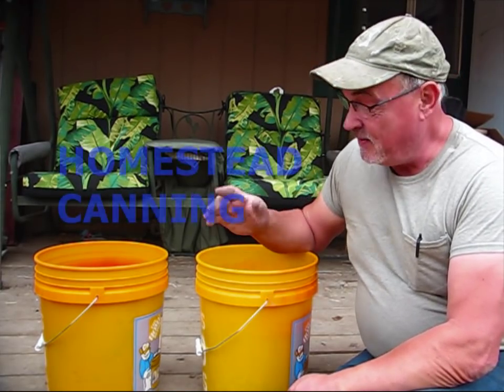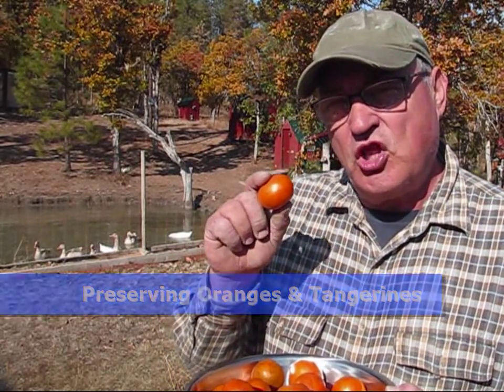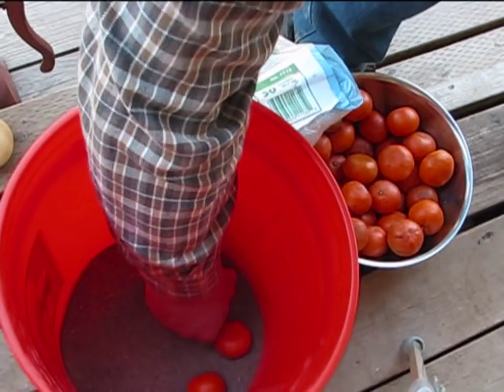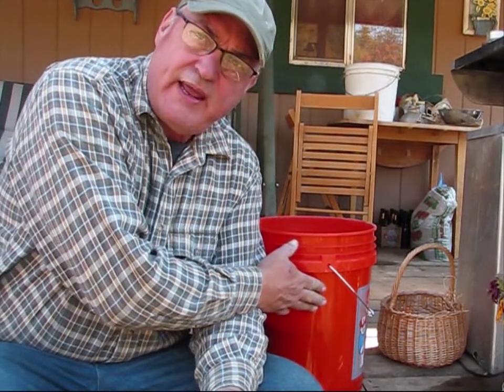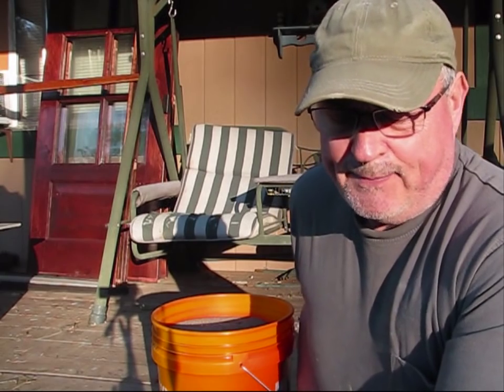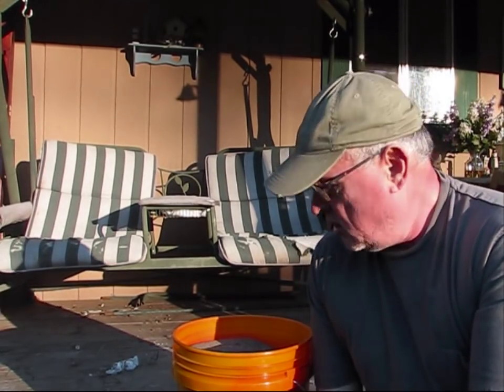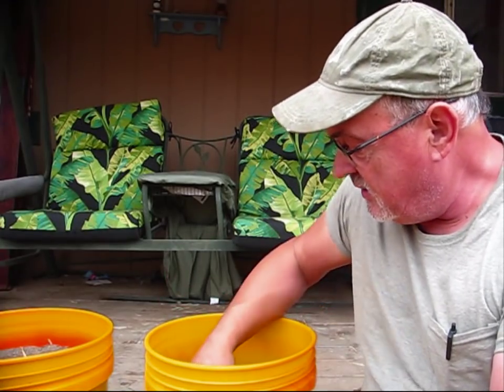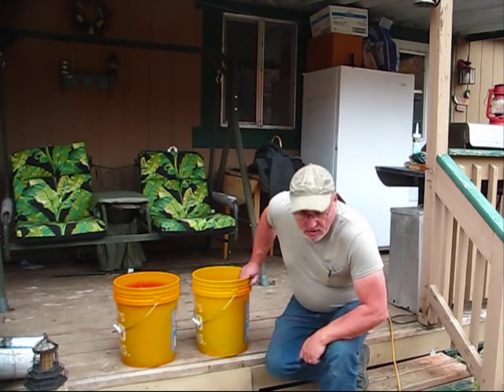HOMESTEAD HACK - Preserving Citrus In Dry Sand 1 Year Later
Have you ever wondered how the pioneer preserved produce and fruits. Reading my grandfathers journal I discovered how he did it with citrus fruit and dry river sand.
Watch as we establish a garden, orchard, build our home, install solar panels and wind turbine, apiary, raise rabbits, ducks, chickens, geese and goats, and pigs. Learn with us as we explore pasture management and forest management, and join me as I build a tree house in the timber upon my mountain. We are attempting a different form of prepping. I am not an "EXPERT" or "PROFESSIONAL" at any of the content demonstrated within any of my videos. I am a novice, Do-It-Yourself guy whom tries to do everything on my own and save money. None of the content of these videos should be construed as advice or assumed correct. This content is merely a demonstration of how I am doing it. Any advice should be sought by a professional.
Products Featured In This Video:

Fagor Duo Pressure Canner/Cooker
Canning Kit
Canning Jars

Canon PowerShot S5 Camera

Dell Laptop Computer

Neewar Studio Lighting

Canon XF 100 Camera

Neewer Field Monitor

SOFTWARE:

Vegas Movie Studio 15

Corel Video Studio 2018

Cloud Rider Drone

Striker X-Pro Drone

Watch as we establish a garden, orchard, build our home, install solar panels and windmill, apiary, raise rabbits, ducks, chickens, geese and goats. Learn with us as we explore pasture management and forest management, and join me as I build a tree house in the timber upon my mountain. This episode is a review of the Fagor Pressure Cooker/Canner. This is one item which can do both. for cooking/canning times and instructions for this product.